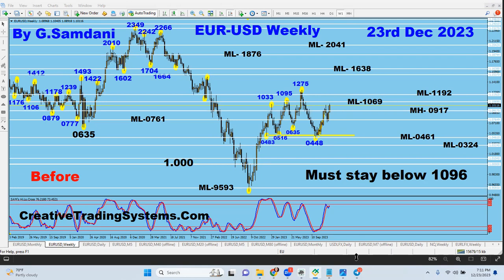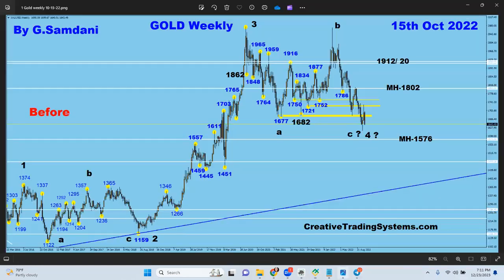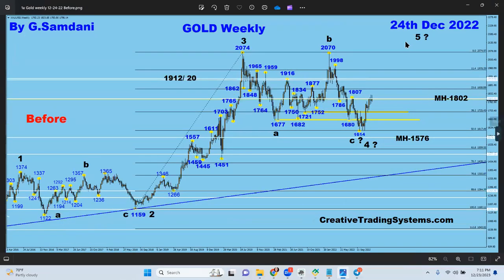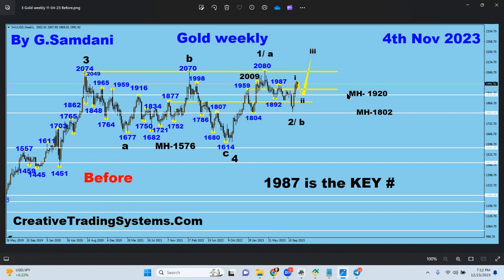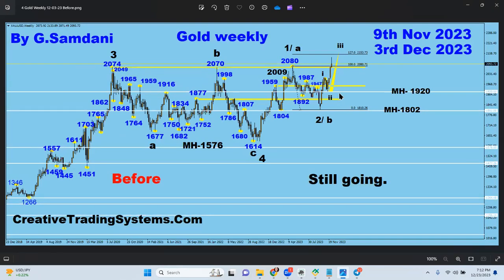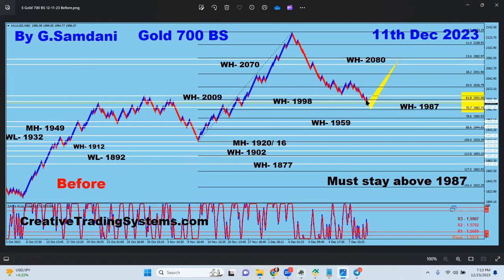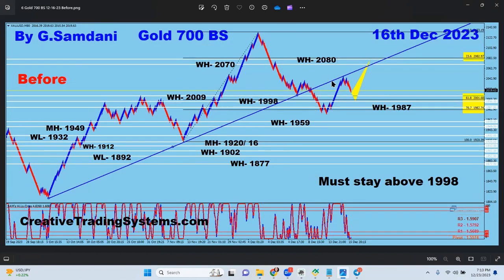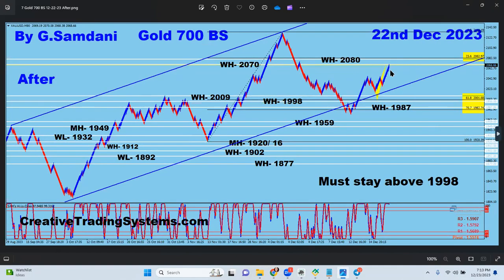Gold's Weekly Chart Elliott Waves Analysis And Trades Taken Last Week. Where to next?.12-23-23